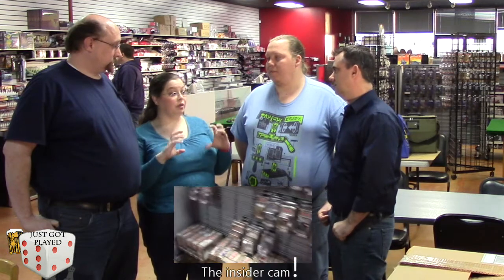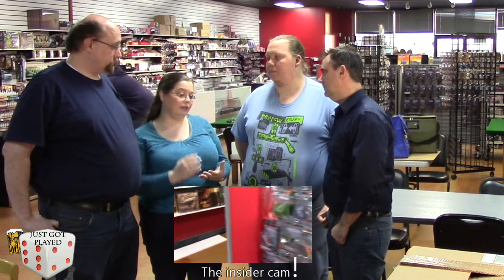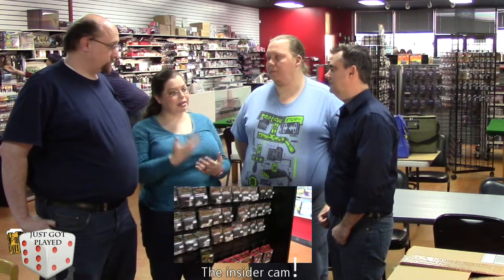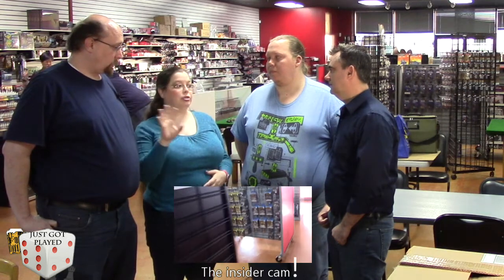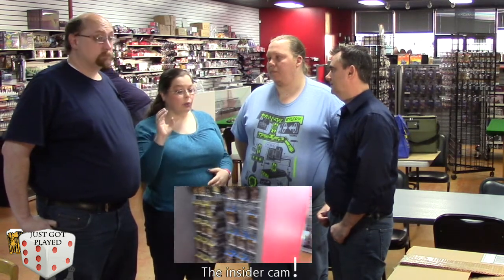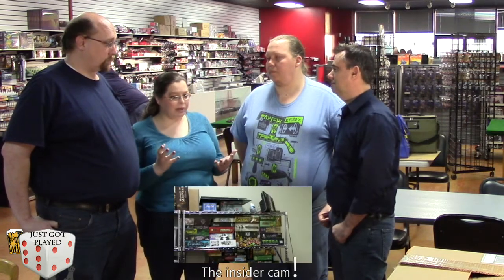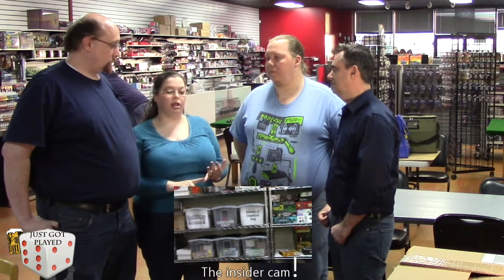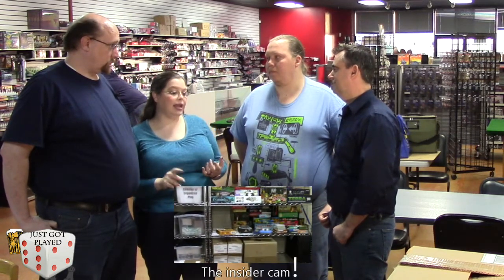Just Got Played US Tour: Salt Lake City! Mystic Hobby Games!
Patrick tours the US stopping at viewers favorite friendly local game stores. Often playing games with you!!! POOF!